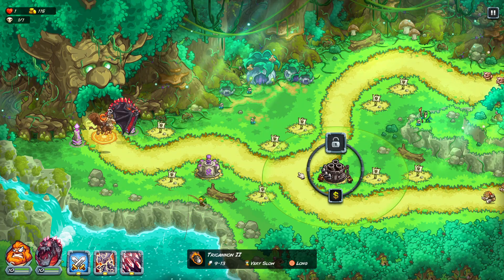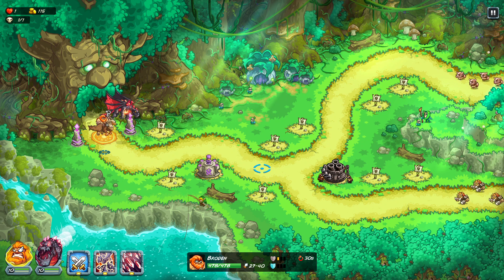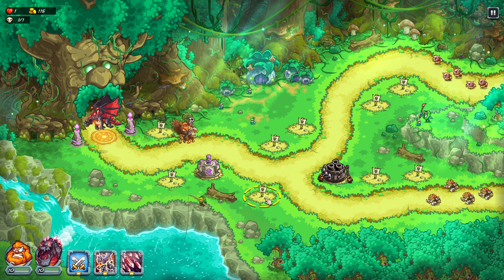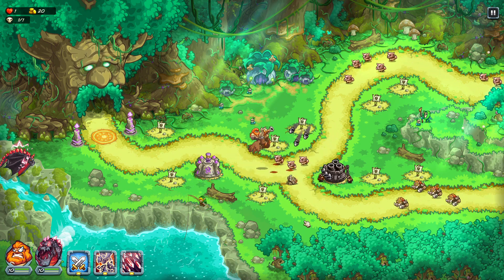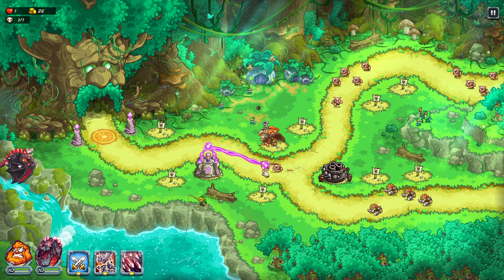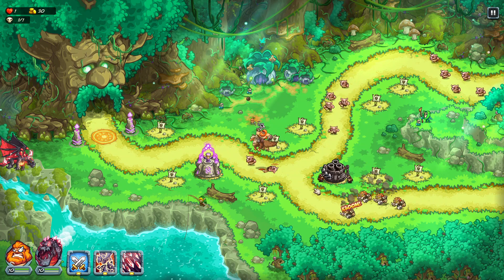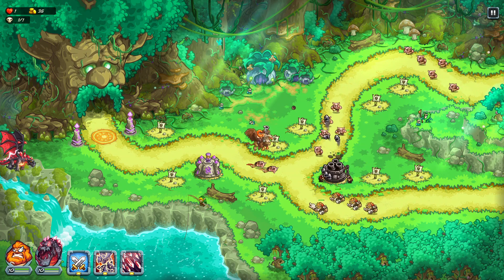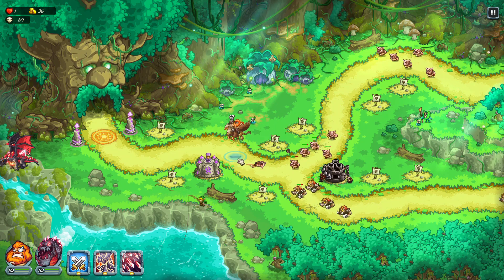Kingdom Rush Alliance Impossible Hero Challenge - 2. The Guardian Gate Iron - Broden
Part of my Impossible Hero Challenge for Kingdom Rush Alliance, where I do every map in every mode (campaign, heroic, and iron) with every hero on Impossible difficulty, with No Lives Lost in campaign mode.  All heroes are level 10 and all upgrades are applied, with the exception of the Favorite Customer upgrade so that my runs don't have any RNG-dependence.  This is the Steam version, but I'm only using towers that are free in the mobile version so that it's applicable for players there as well.